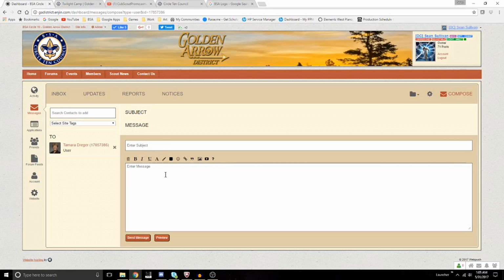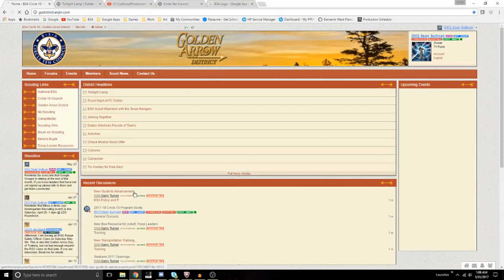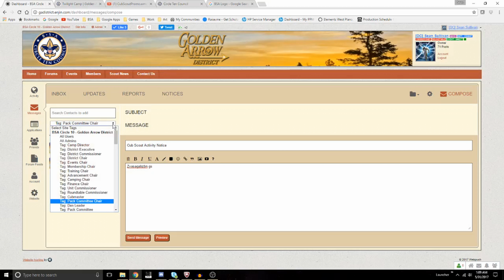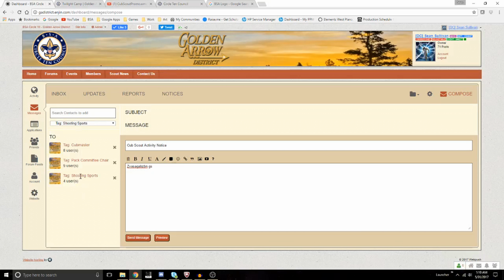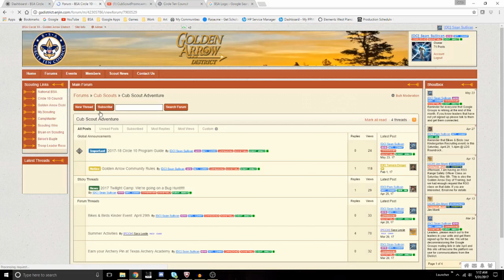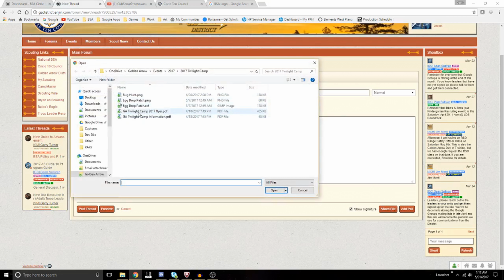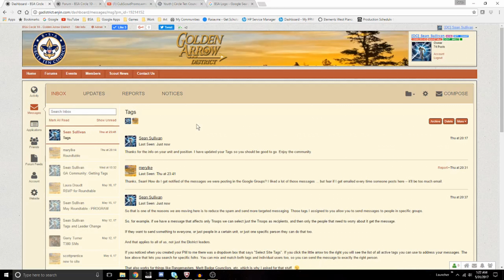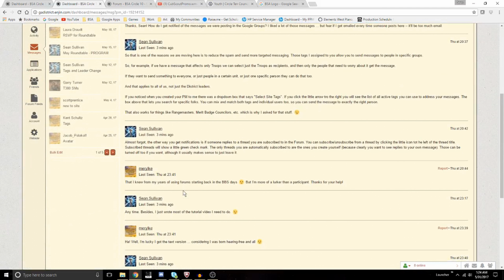GA Messaging Tutorial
This Tutorial walks you through how to use the Messaging features of the site to find and communicate with, the exact audience you are looking for.